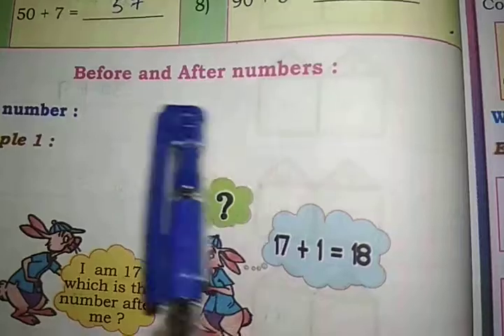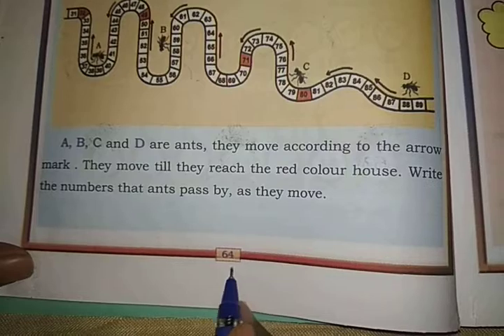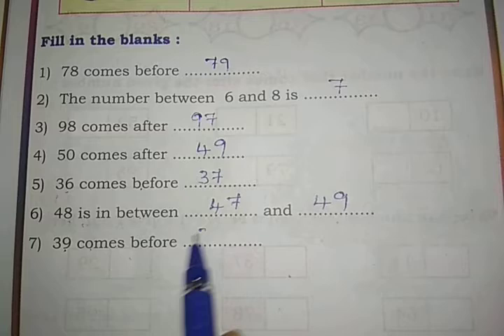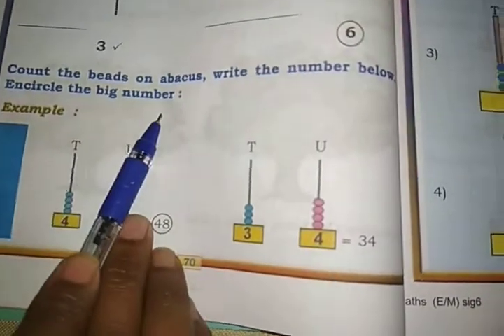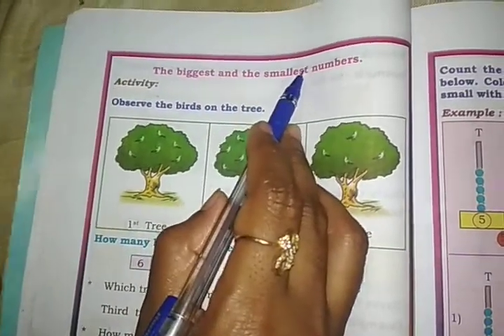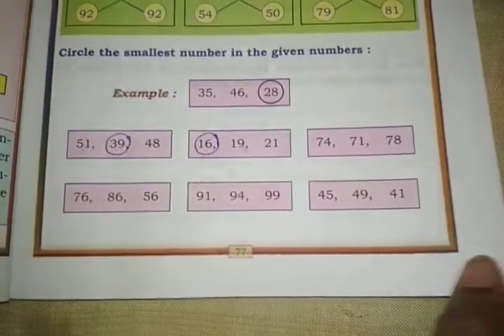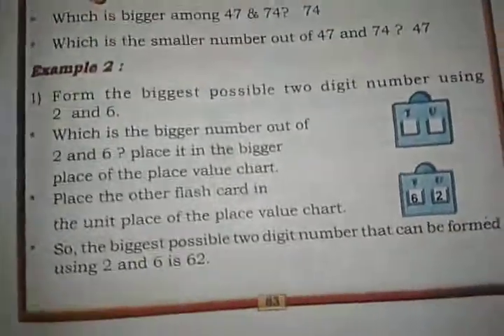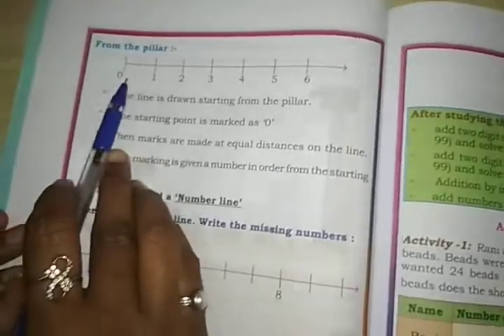2nd Std math chapter-2 NUMBERS (NCERT) part 3